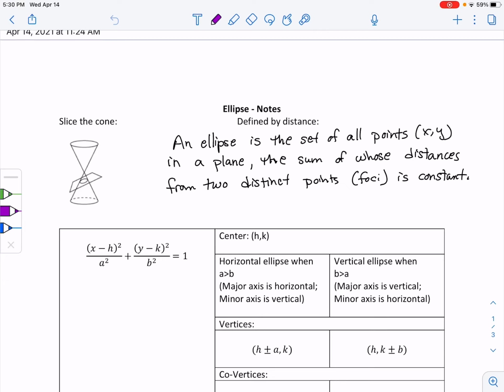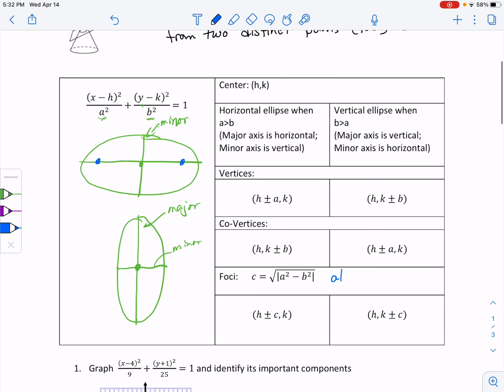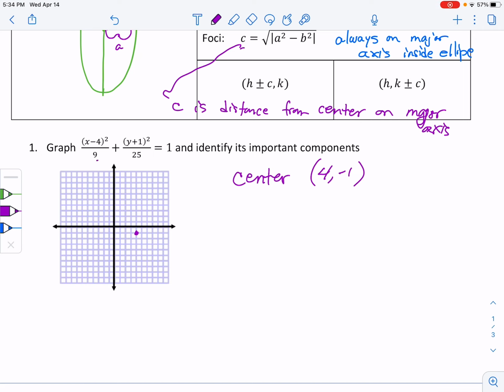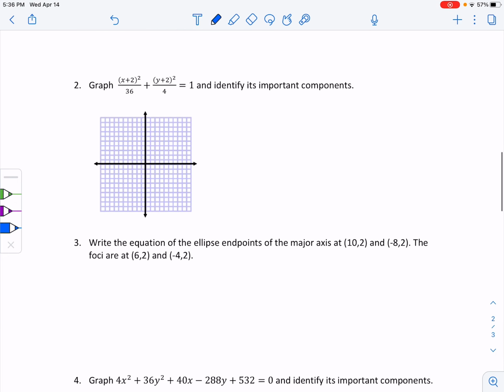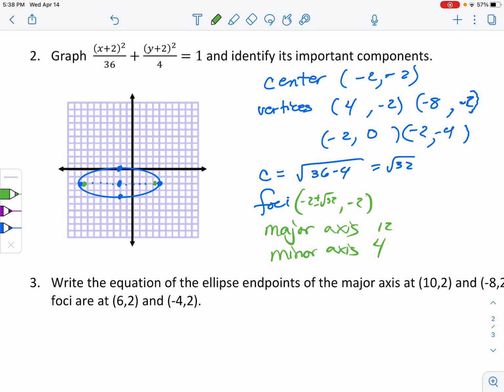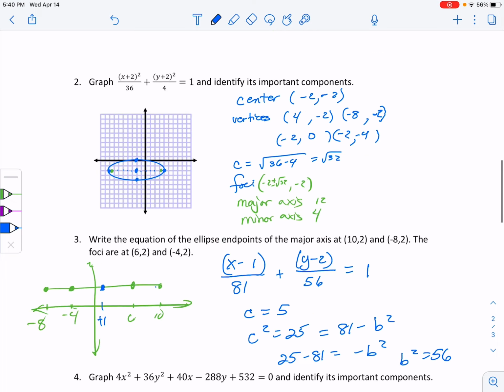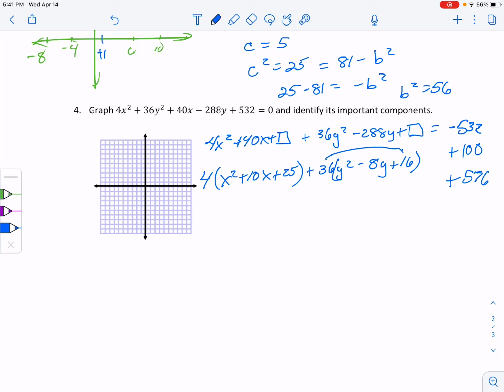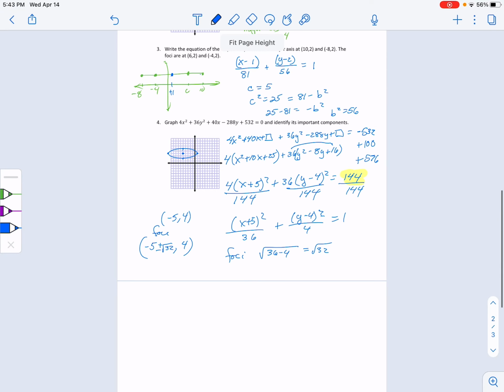Mrs. Wilt teaching Ellipses